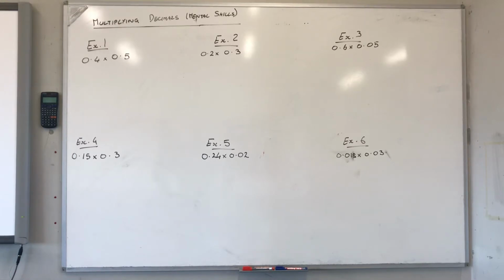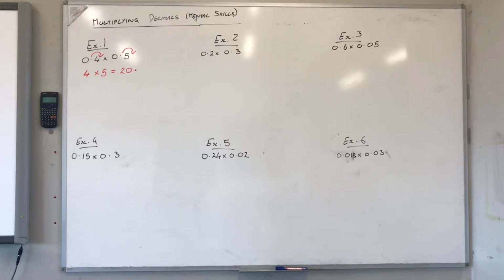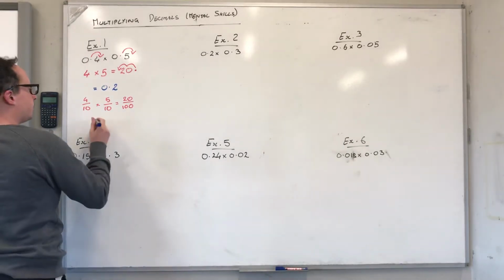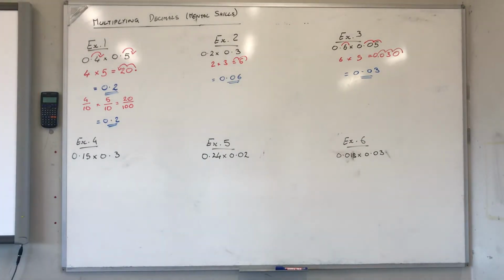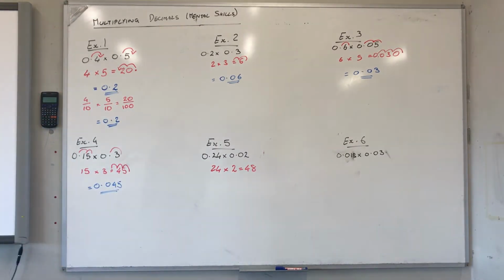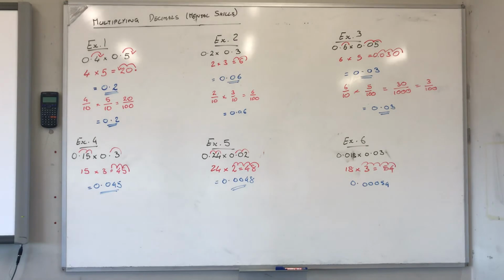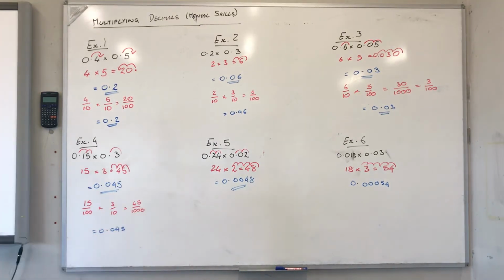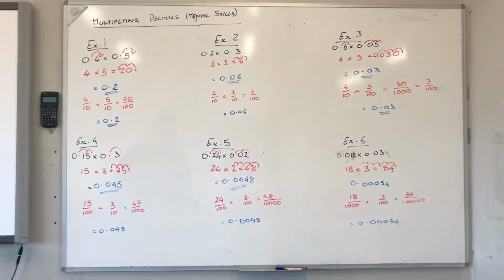Multiplying Decimals (Mentally)